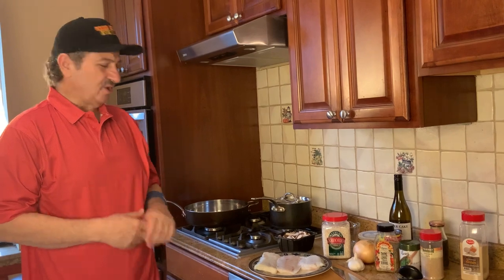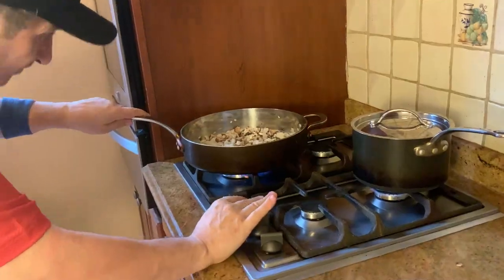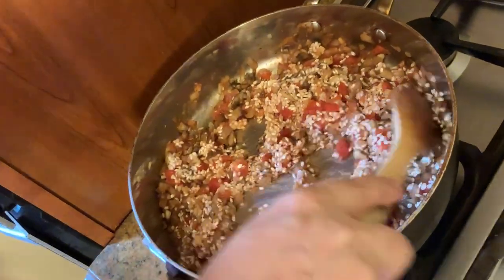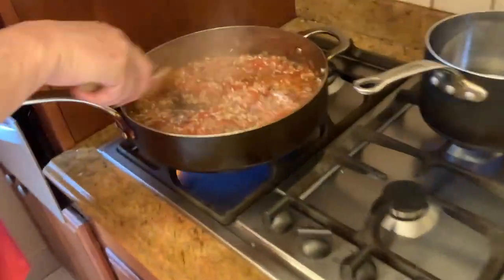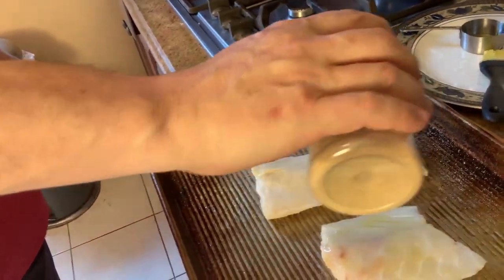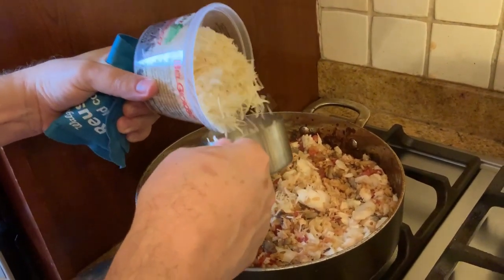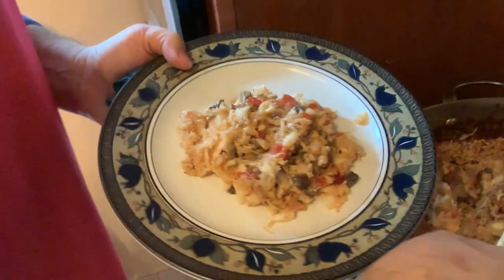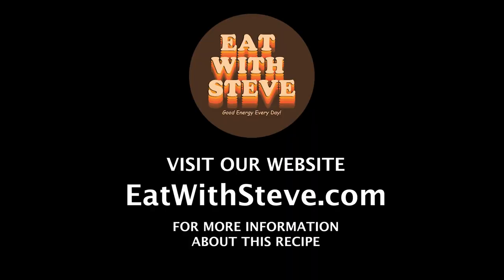How to make Mushroom Risotto With Cod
This week Steve shares one of his favorite recipe's with us, Mushroom Risotto with Cod.